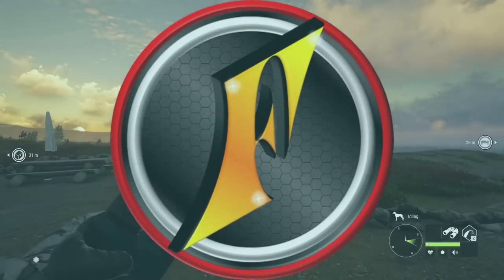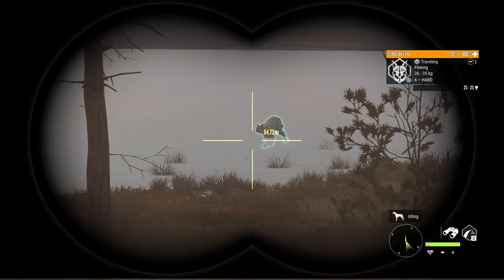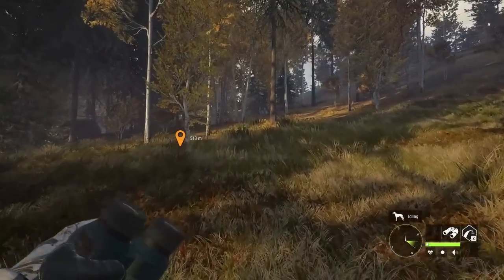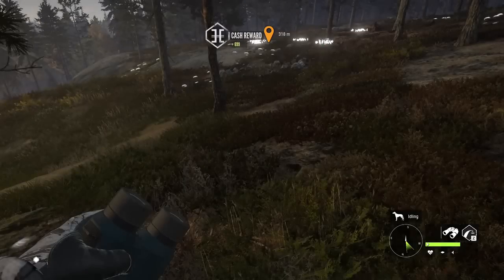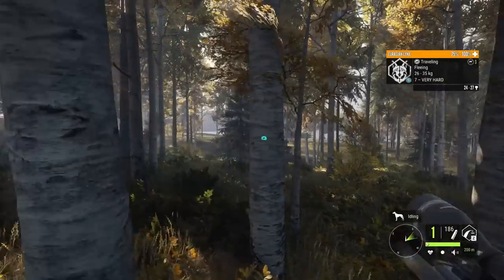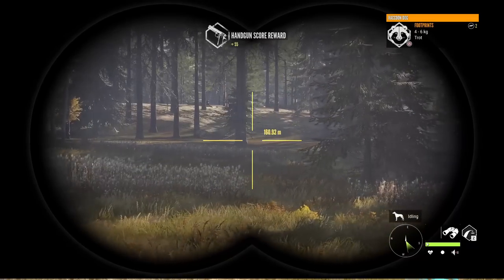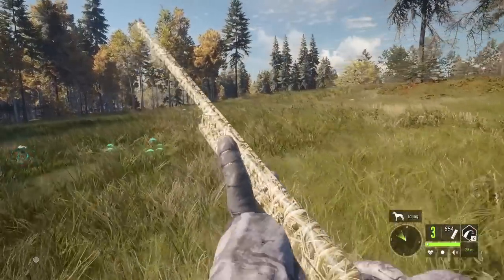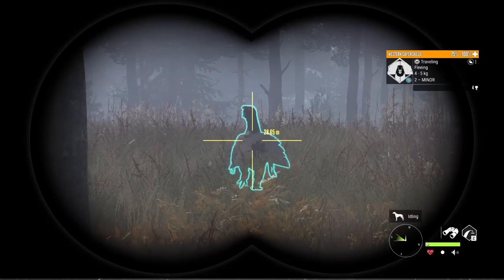Taking a Gander (Or Two) At Revontuli Coast! 😛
Today we're headed back to Revontuli Coast to continue with our diamond challenge in single player! Sometimes we trip over diamonds... sometimes we add to the hall of shame.